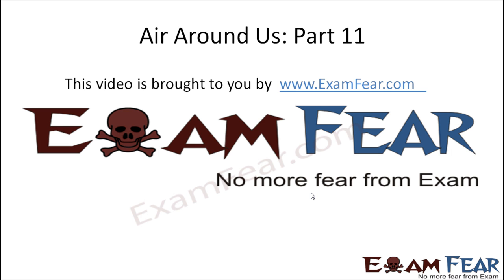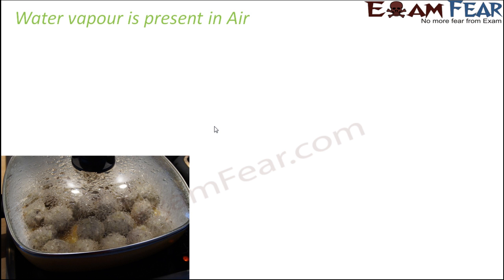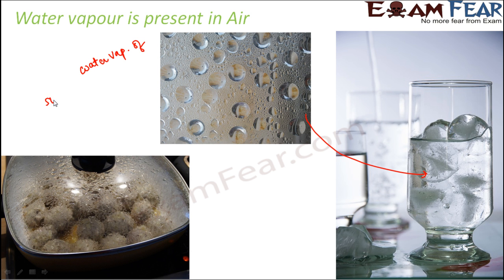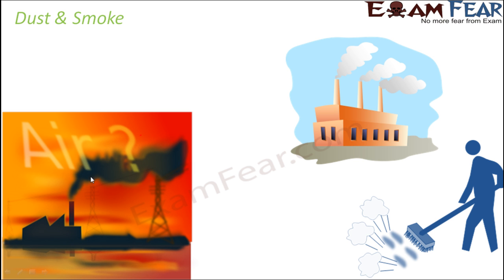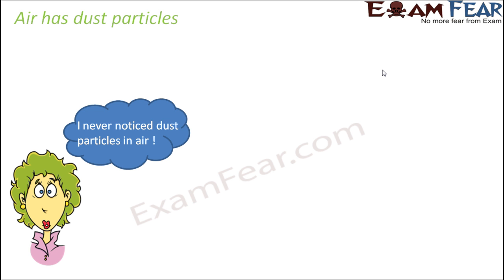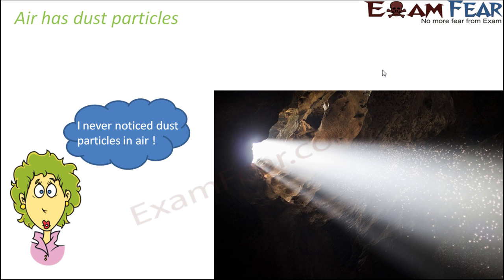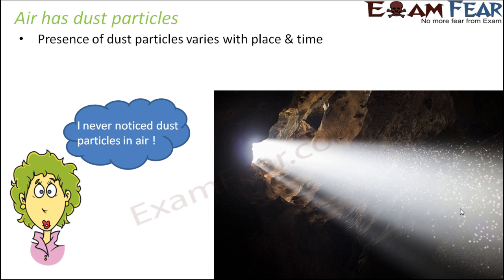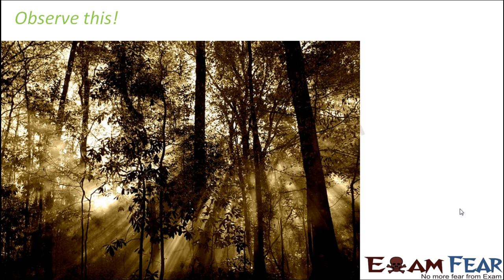Chemistry Air Around Us Part 11 (Water vapours & dust particles in Air) Class 6 VI